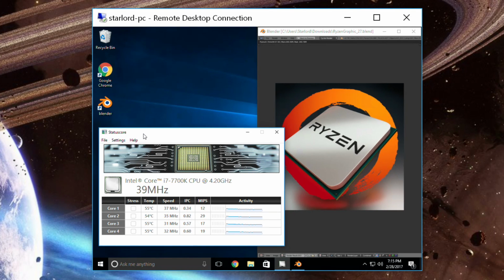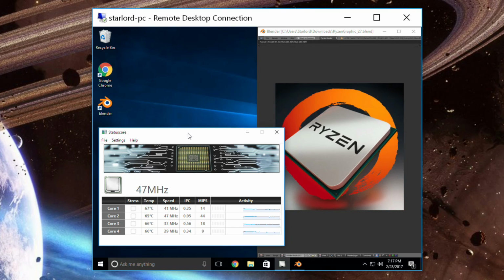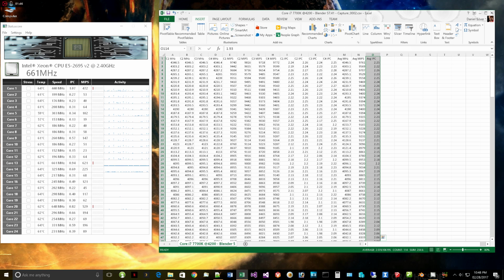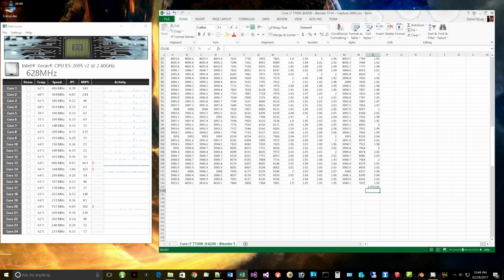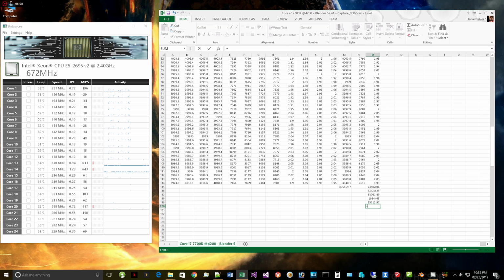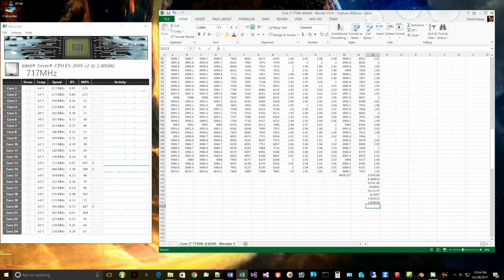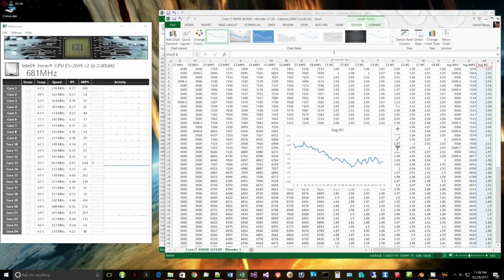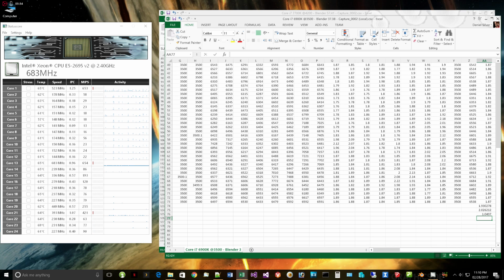Comparing the IPC of Kabylake and Broadwell-E using Statuscore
In this video we're going to use Statuscore to show you the IPC of a quad-core Kabylake CPU and an 8-core Broadwell-E CPU running the Blender benchmark and estimate how AMD's new Ryzen processor will stack up.